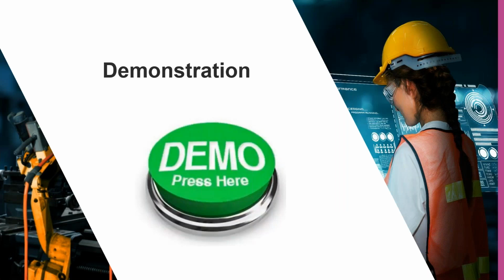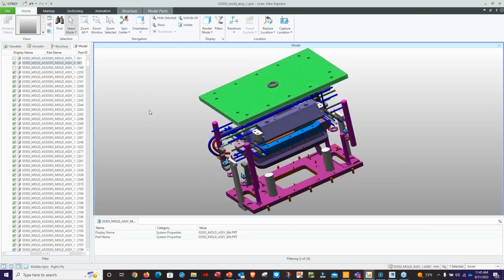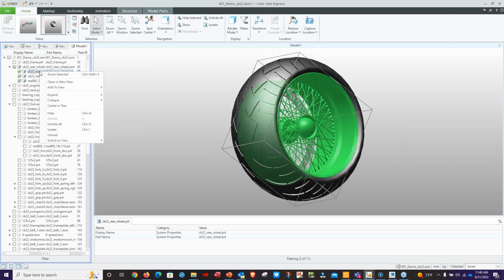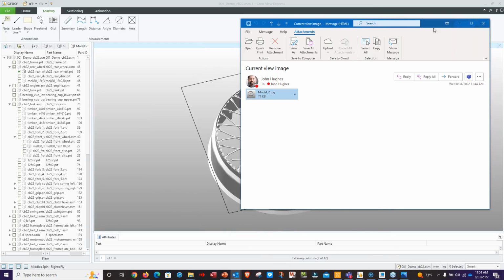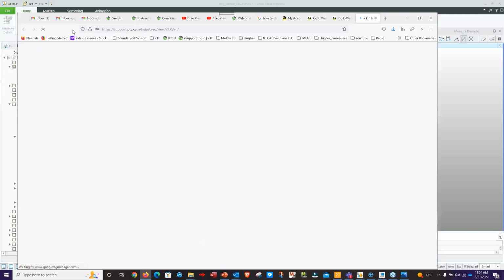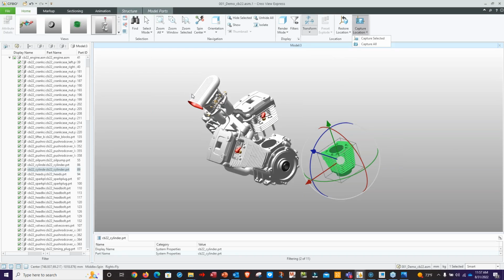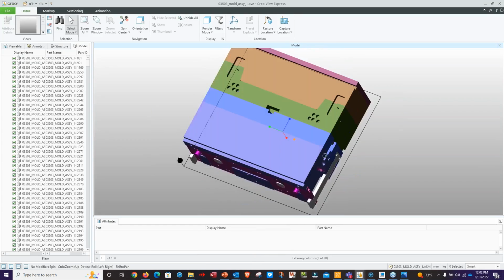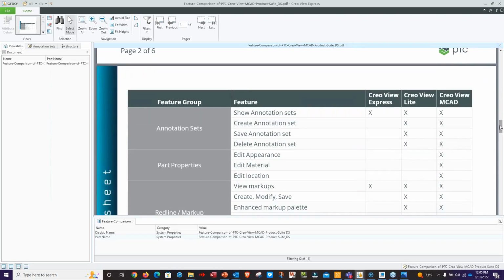Creo View Express - Wednesday Webinar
Creo View is a universal viewer that brings 3D MCAD product models, assemblies, drawings, images and documents to everyone’s desktop for comprehensive interrogation and visual collaboration–all without the need for native authoring applications.

Creo View Express is software that allows for viewing Creo 2D & 3D MCAD Designs and 3rd Party formats, ECAD Designs, Measurement, Cross Sectioning and many other features.  Sign up for this webinar to learn more!